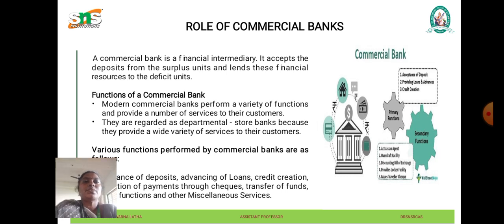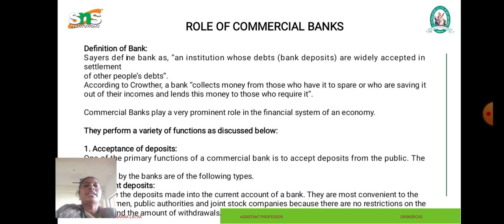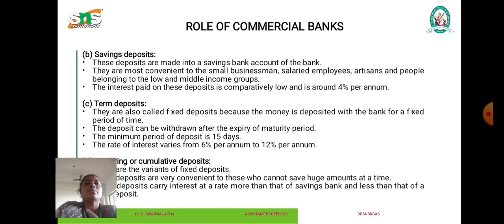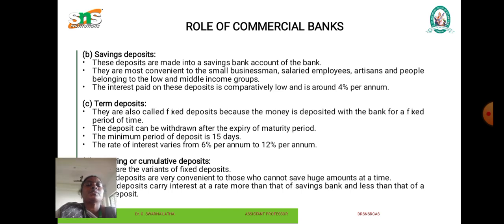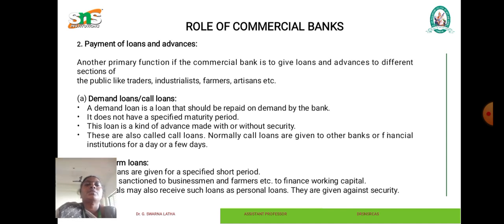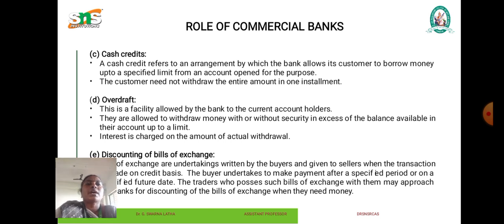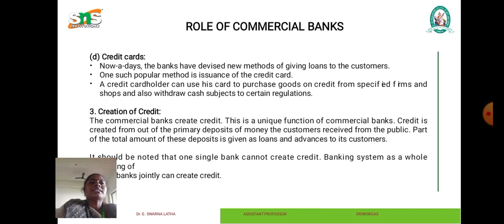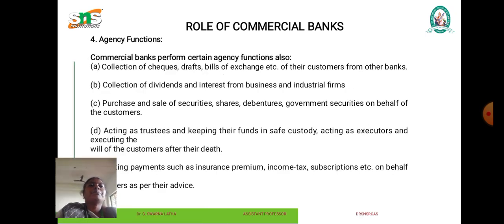Dr. Swarnalatha, Assistant Professor, Department of Commerce with Computer Applications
commercial bank is a kind of financial institution that carries all the operations related to deposit and withdrawal of money for the general public, providing loans for investment, and other such activities. These banks are profit-making institutions and do business only to make a profit.